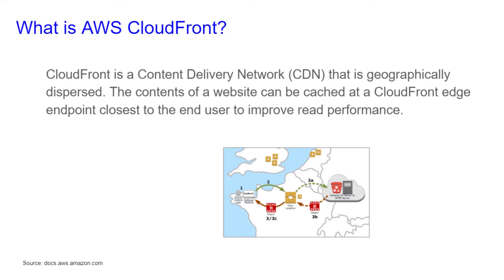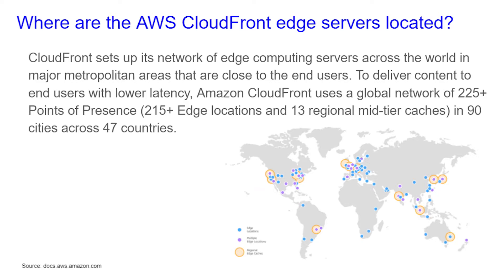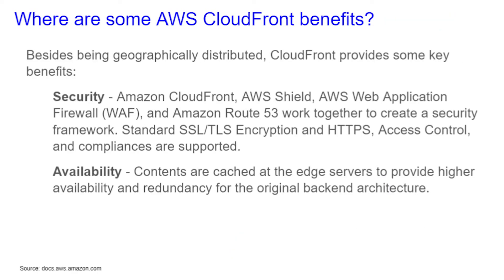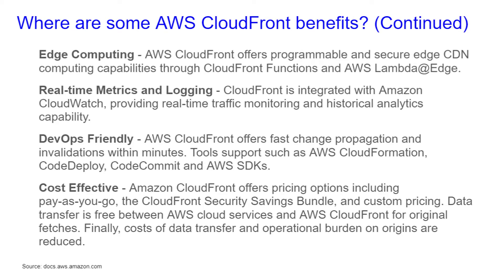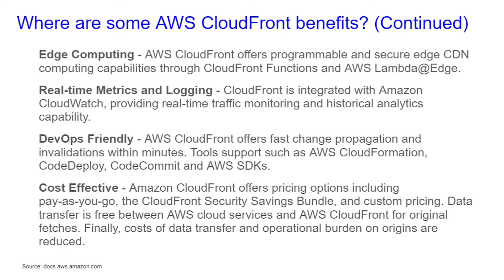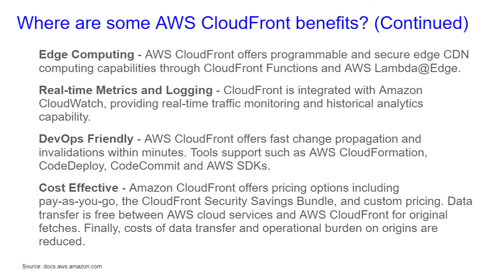What is CloudFront? - 23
Brief description of what CloudFront is.